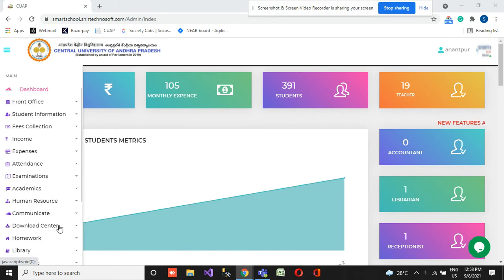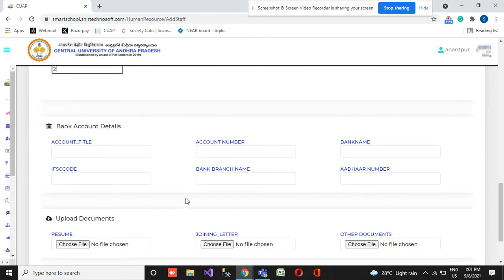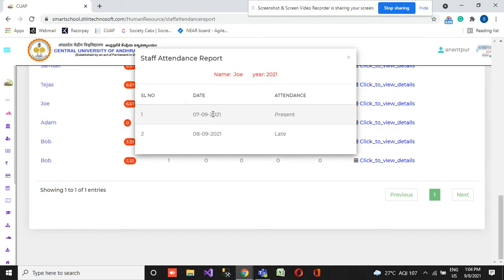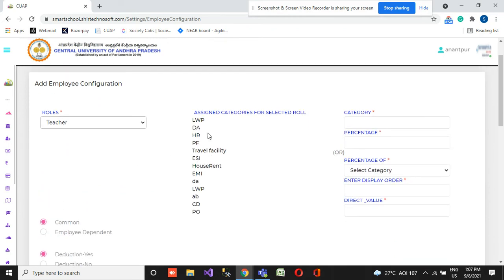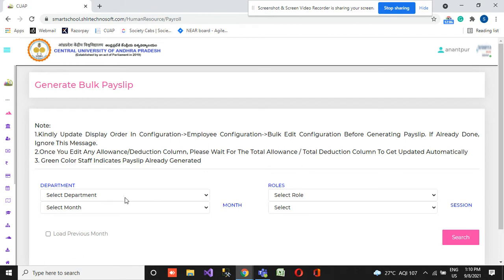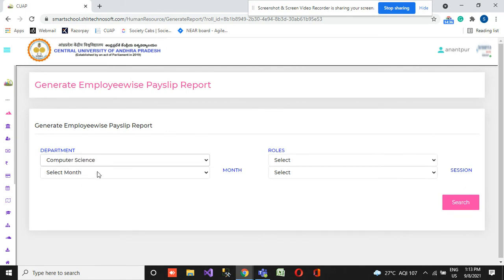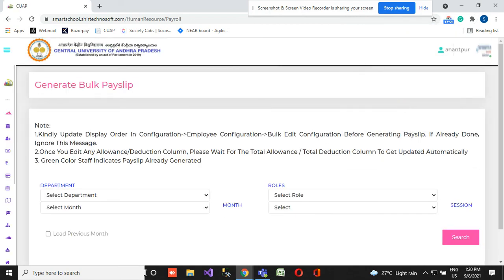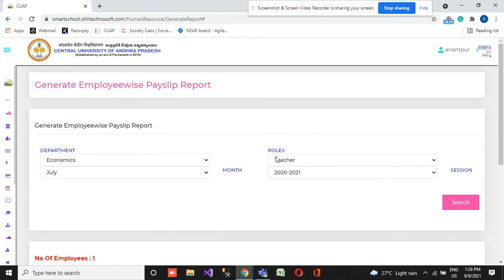Human Resources |Admin Module| SHLR Technosoft (P) Ltd. | Central University of Anantapur